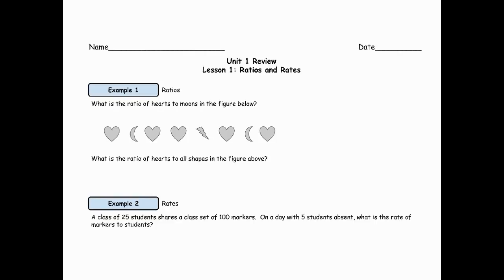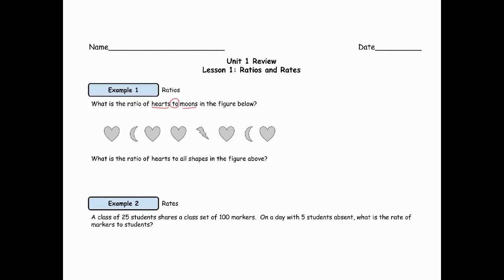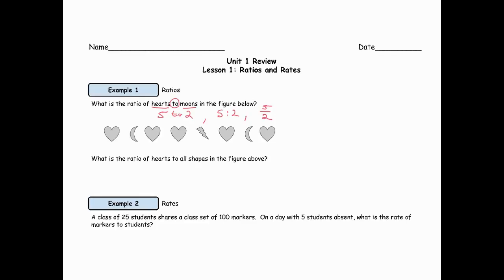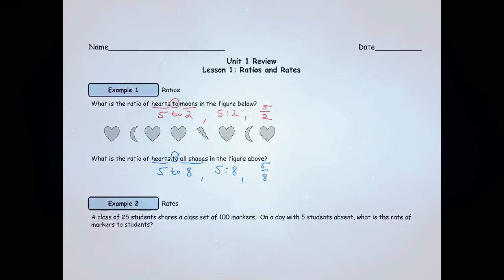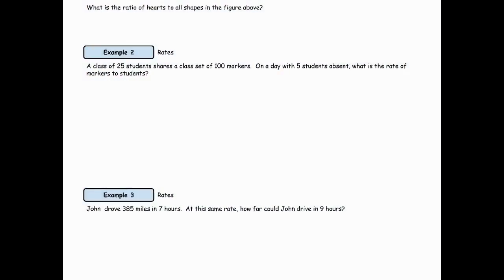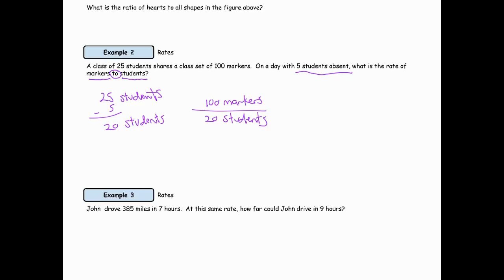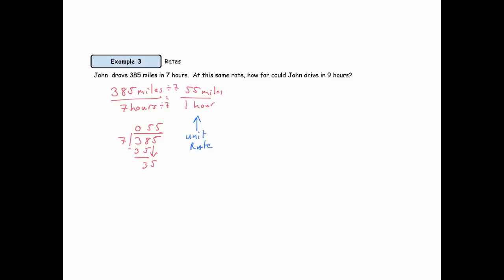U6-1 L1 Video Lesson